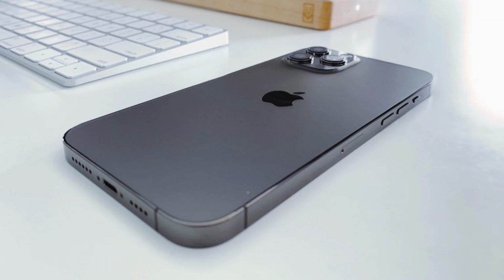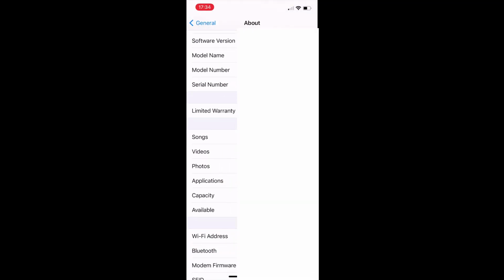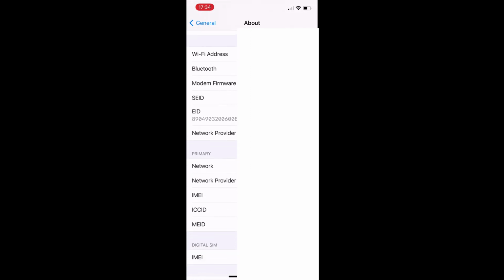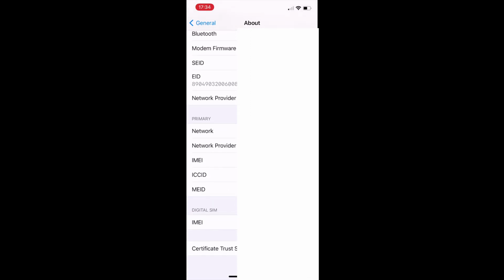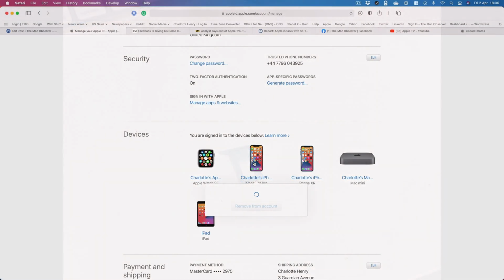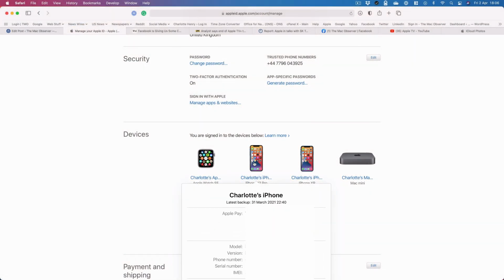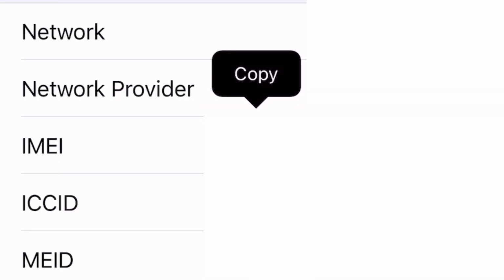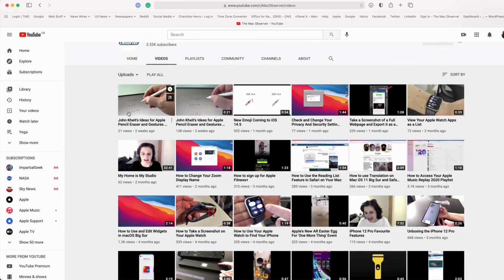How and Where to Find the IMEI Number on an iPhone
The IMEI is a unique 15 digit number that identifies a cellular device. The most likely scenario in which users will require it is when they need their iPhone repaired. For example, if you call Apple support with an issue, the engineer will ask for it to make sure both they and the customer are discussing the right, and the same, device. Given most users are likely to need it at a point when they are panicking about their device, it’s good to know how to find it easily.

An iPhone’s IMEI number can be found in various places. Firstly, on the device itself. Go to Settings - General - About. Scroll down to Primary - IMEI.

The 15 digits are printed on the back of the box your iPhone came in, labeled IMEI/MEID. They can be found on the SIM tray of any iPhone from the 6S onwards too.

Sign in with your Apple ID
Scroll down and click Devices
Select the device you need the IMEI number for

For security reasons, it is generally best not to share an iPhone’s IMEI until it is required for things like repairs. However, there are legitimate instances where it might be necessary to copy and paste it, for example, entering it on the Apple website. On an iPhone, you follow the steps above and then long hold the IMEI number. The Copy option is there. Tap it, and the IMEI number is available to Paste. Users can select and copy and paste in the normal way when getting their iPhone’s IMEI number via the webpage too.